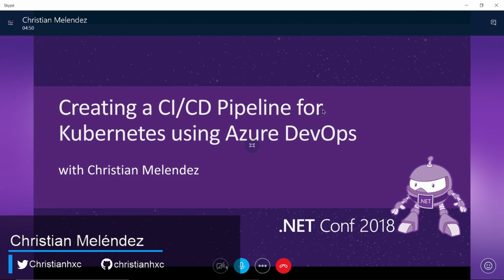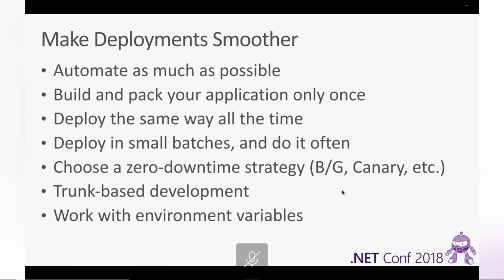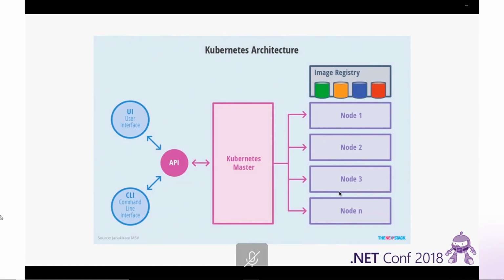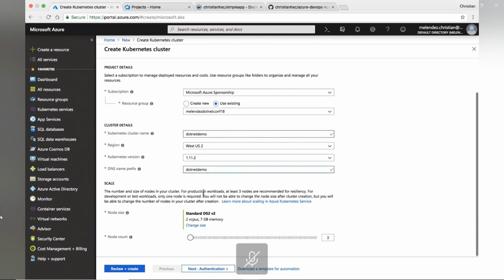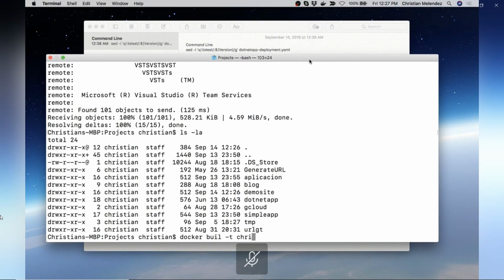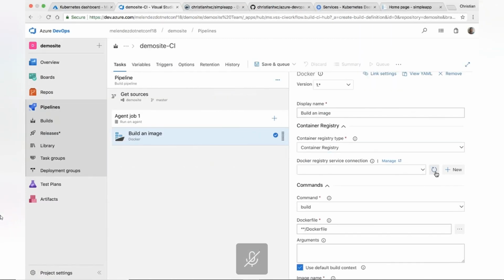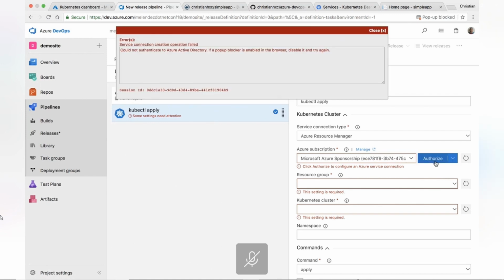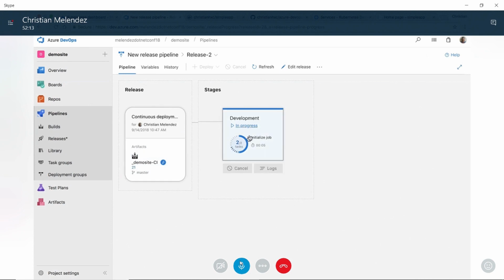NET Conf 2018 Creating a CI CD Pipeline for Kubernetes Using Visual Studio Team Services